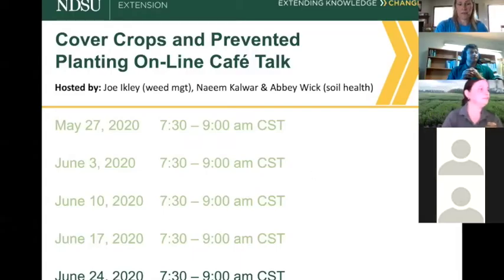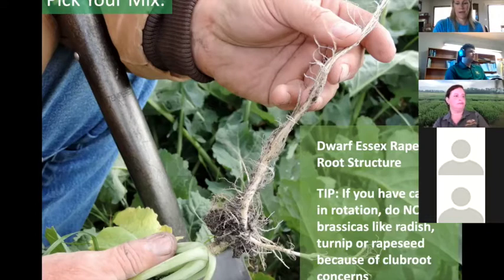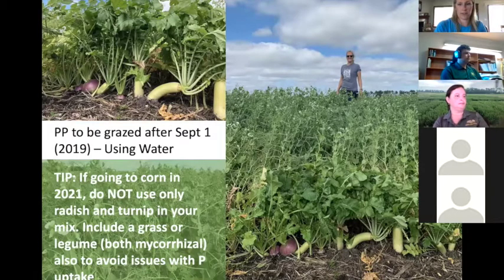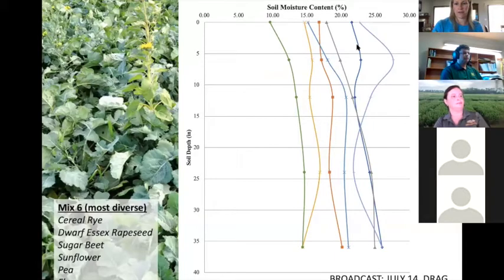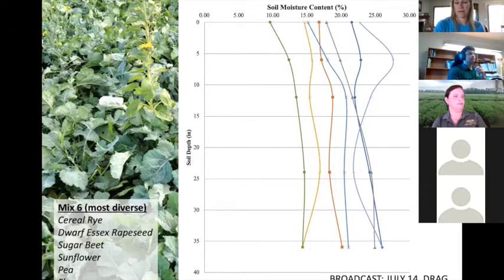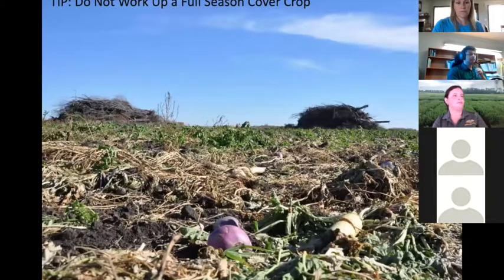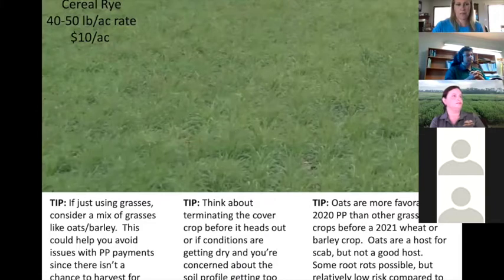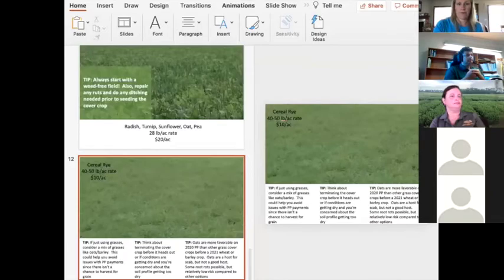Cover Crops and Prevented Planting Virtual "Cafe Talk" - #5 - June 24, 2020